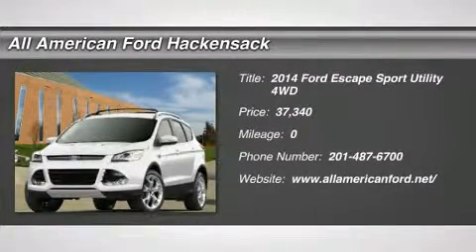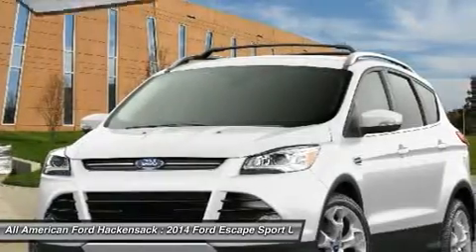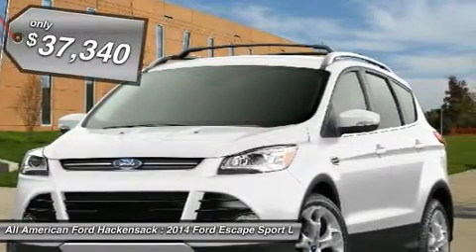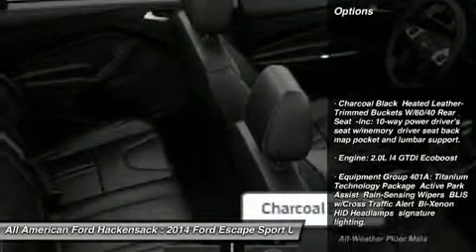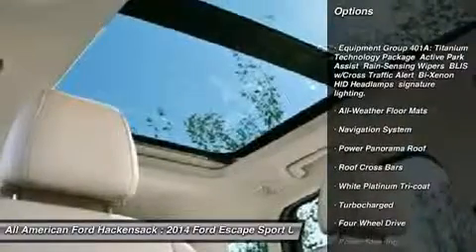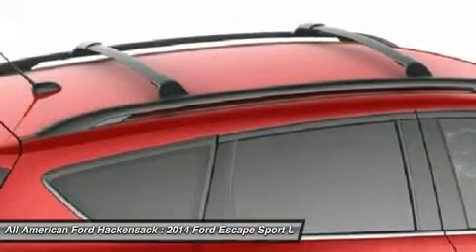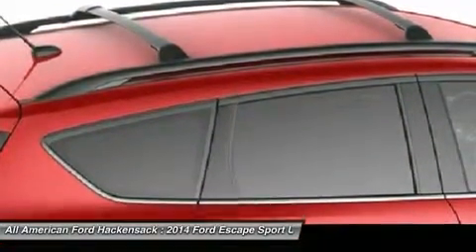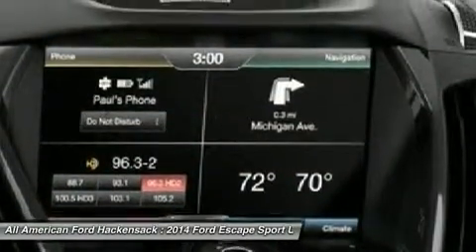2014 FORD ESCAPE Hackensack, NJ IP-A18470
2014 FORD ESCAPE Hackensack, NJ
Stock# IP-A18470